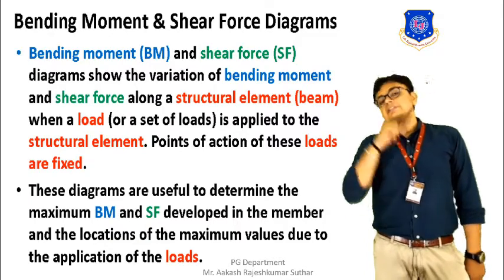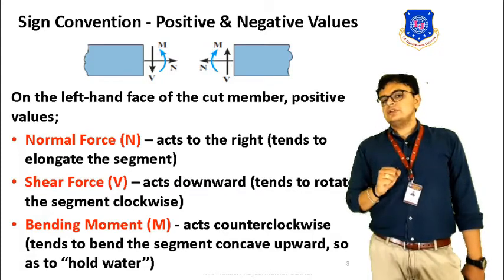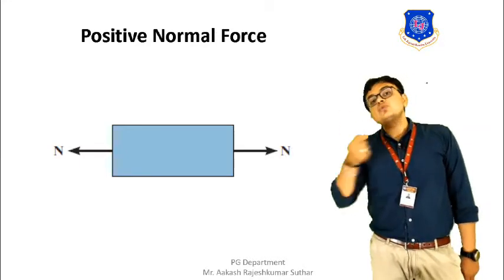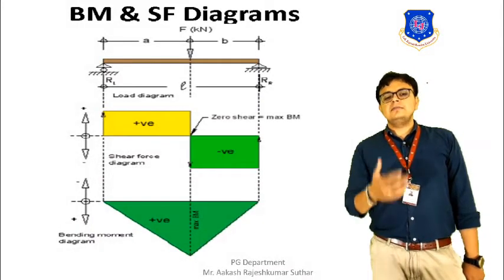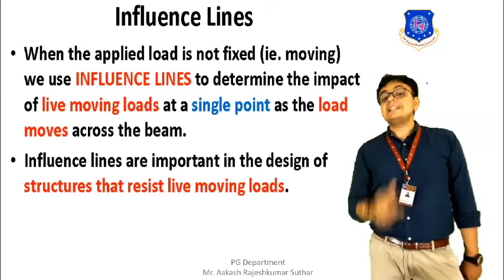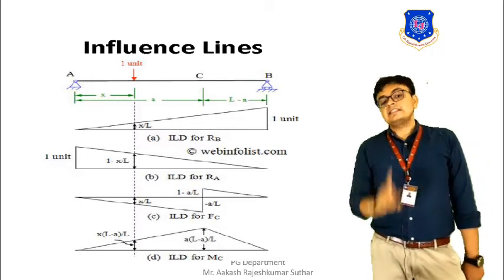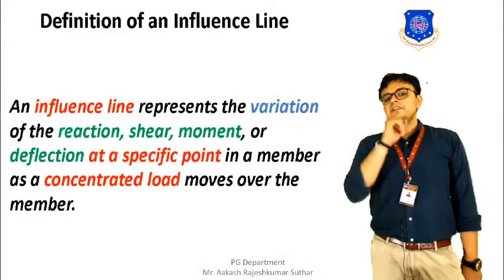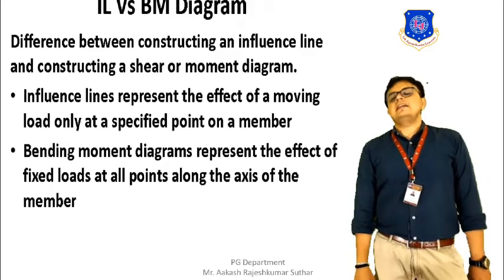SA Lec 11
Sign Conventions
Introduction to Influence line diagram
Definition of Influence line diagram
Difference between Influence line diagram and Bending moment diagram